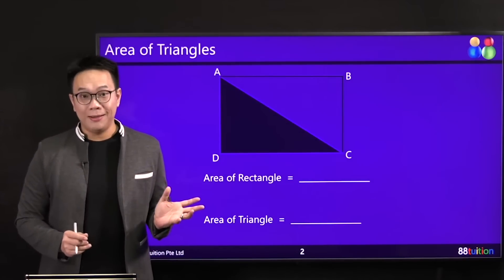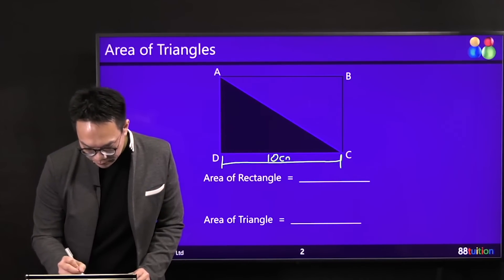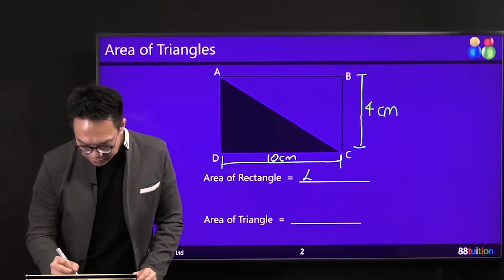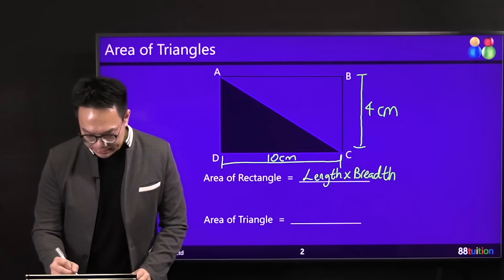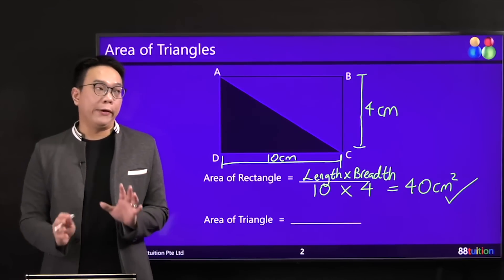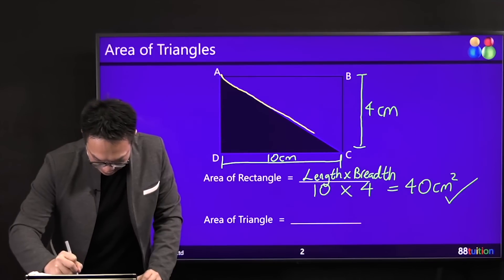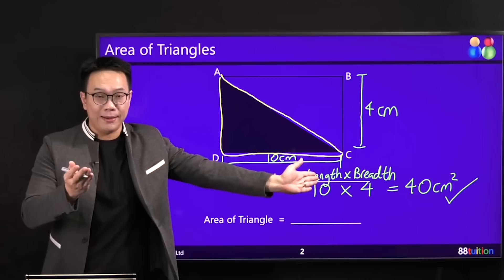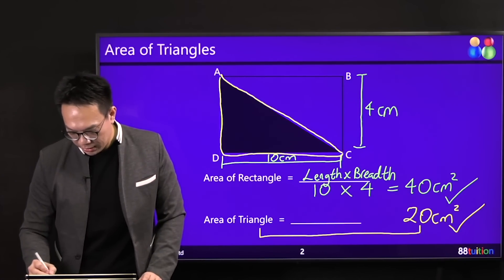Area of Rectangle & Area of Triangle | 88tuition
Learn Area of Rectangle and Are of Triangle.